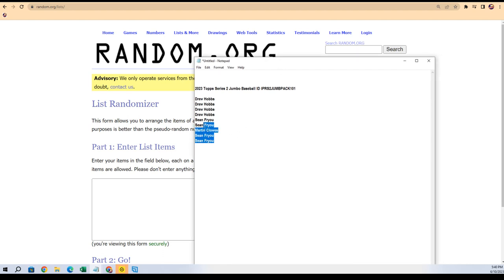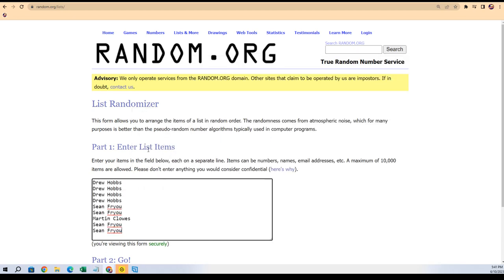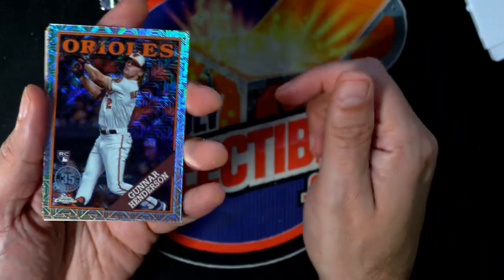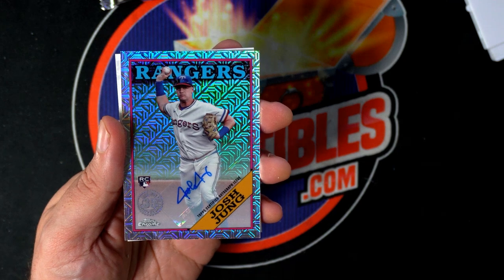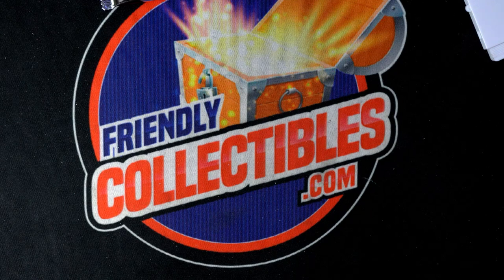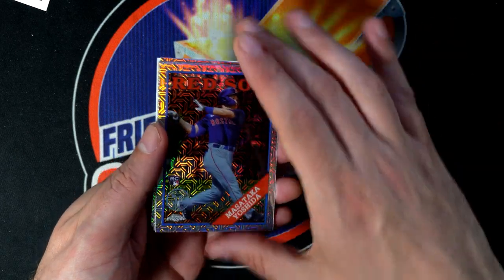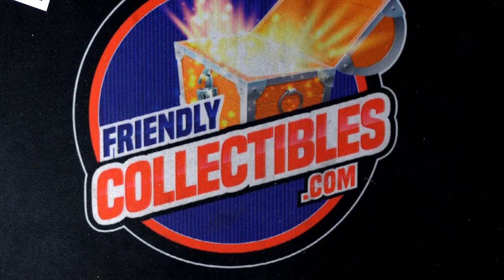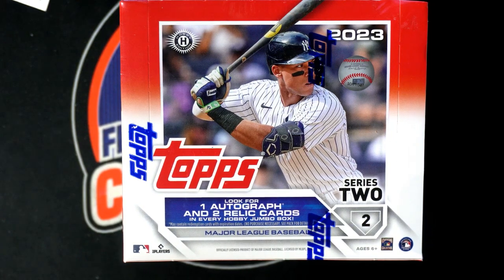SILVER PACKS FROM 2023 Topps Series 2 Jumbo Baseball